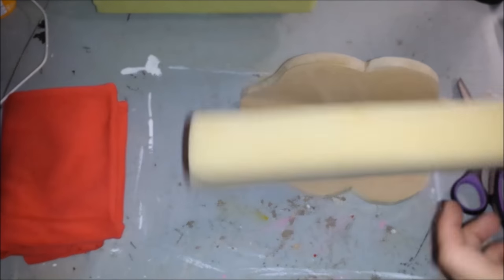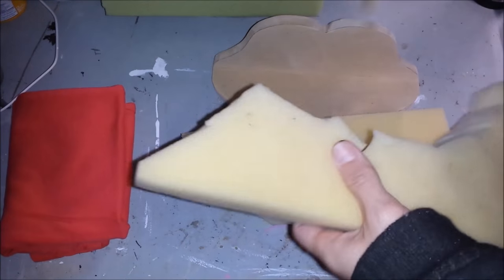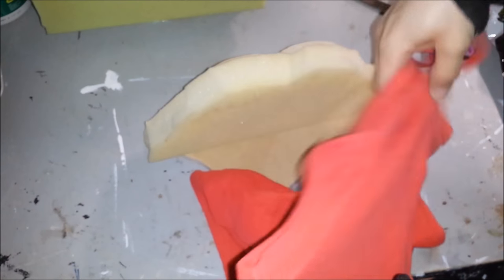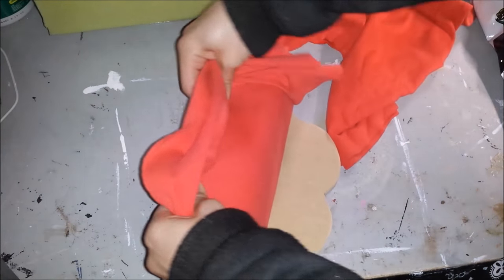How to make a Doll Lip Couch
How to make a Doll Lip Couch. Enjoy!